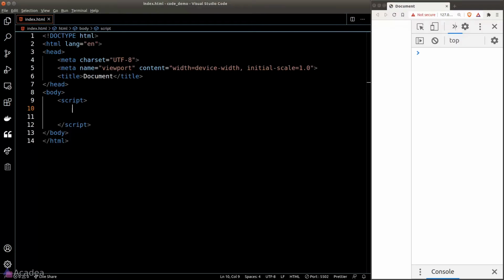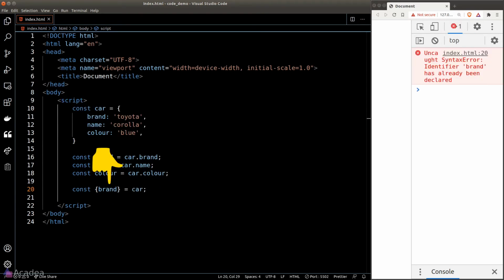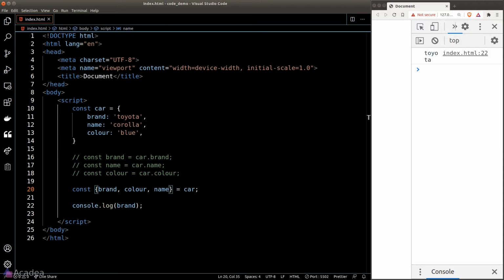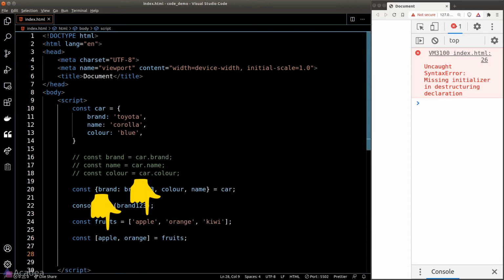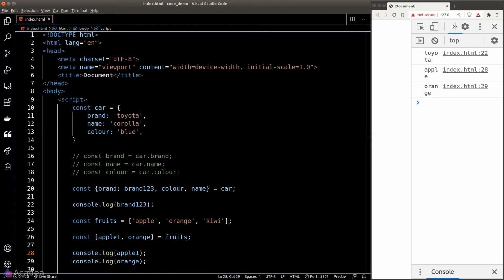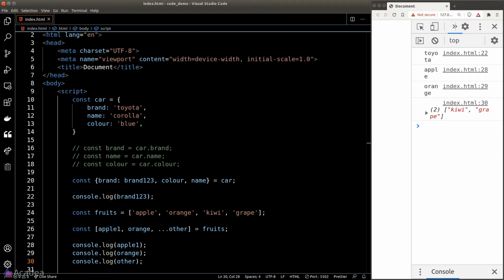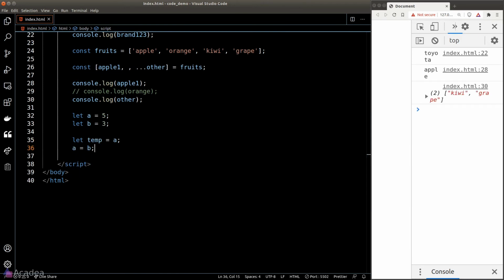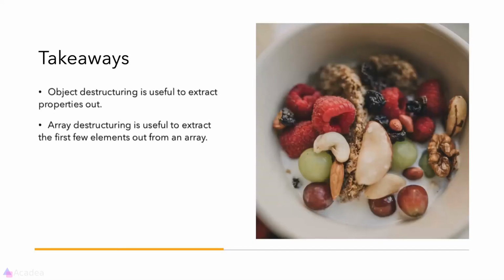Ep12 - Object and Array Destructuring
Object and Array destructuring is a very handy technique to clean up our code. Here's a quick intro to it!